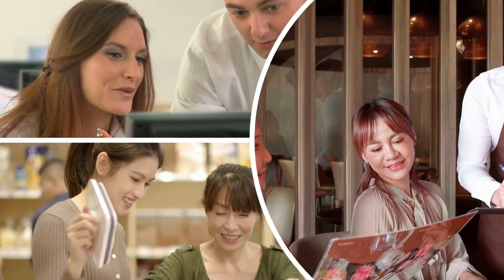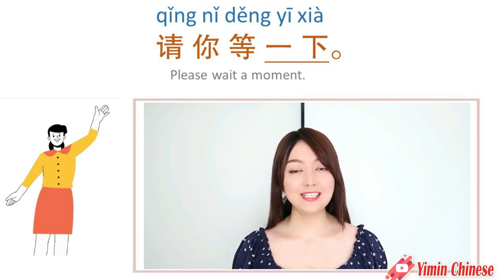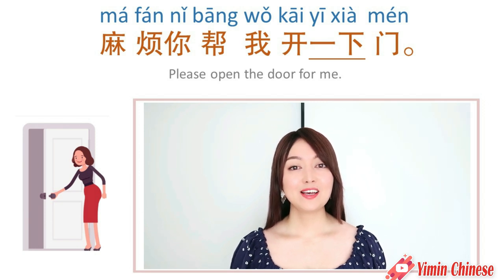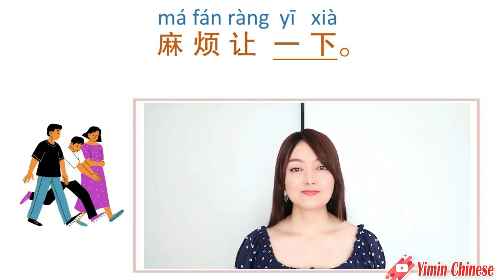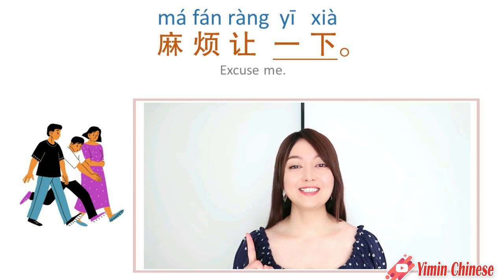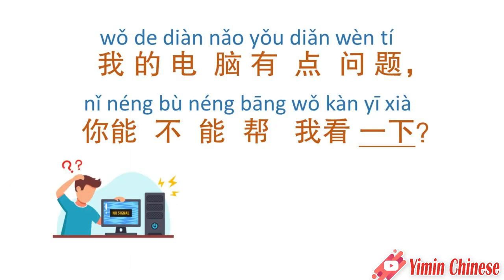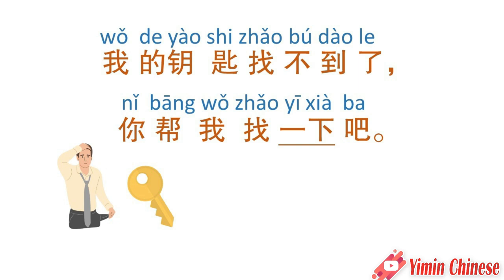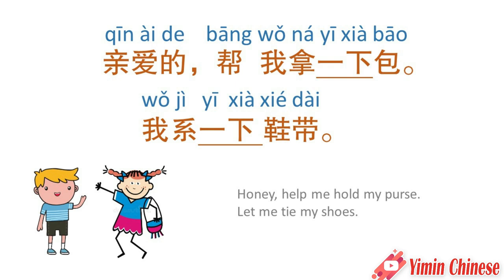Ask for HELP and COOPERATION in Chinese with power word “一下yí xià”, so nobody would reject you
📚 Beautiful Chiense DICTIONARY/ FLASHCARDS

📚FREE PDF files for Chinese beginners to learn the essentials